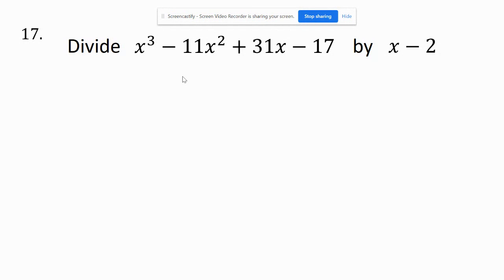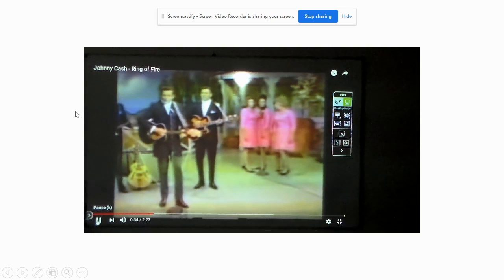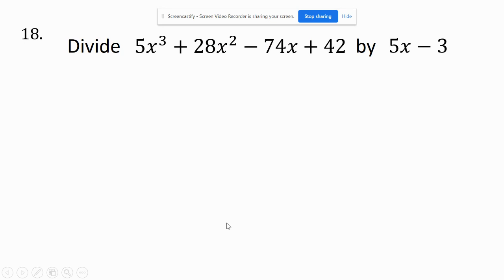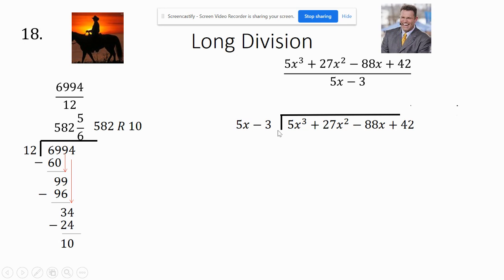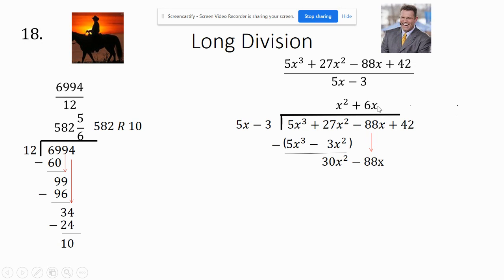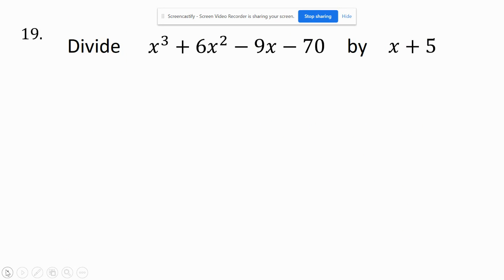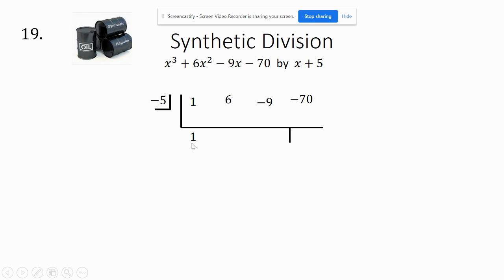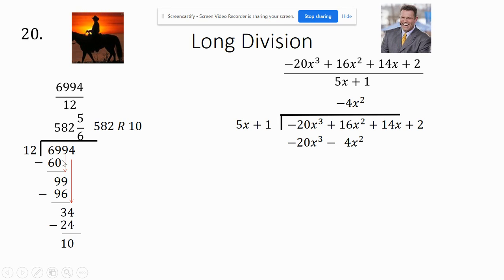Synthetic and Long Division